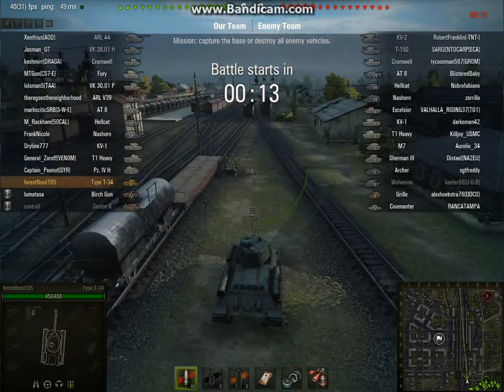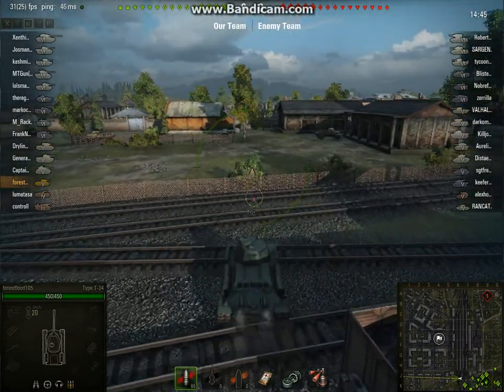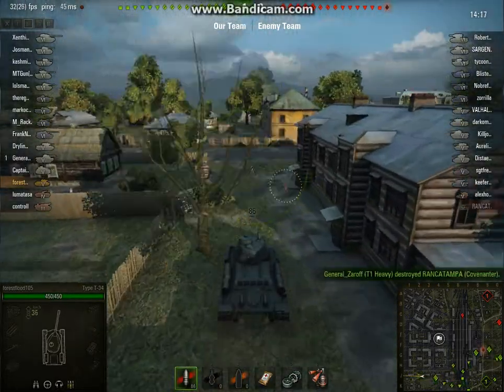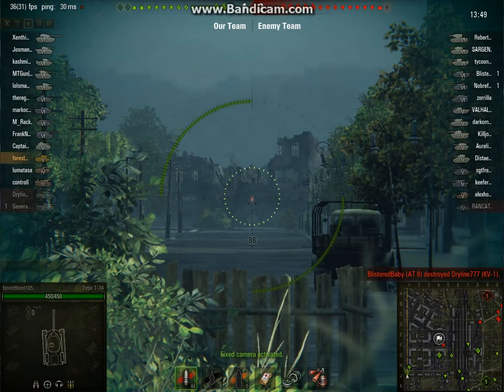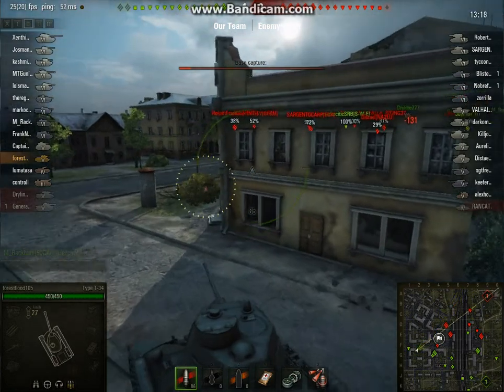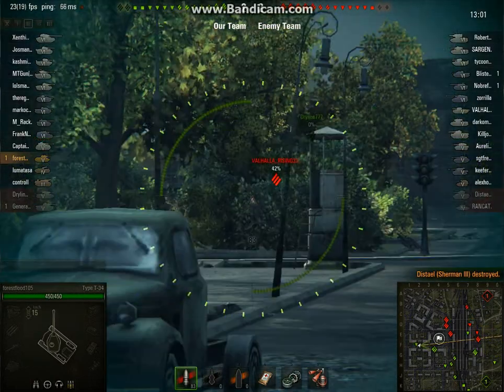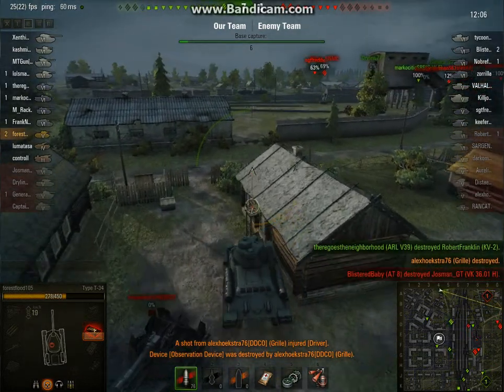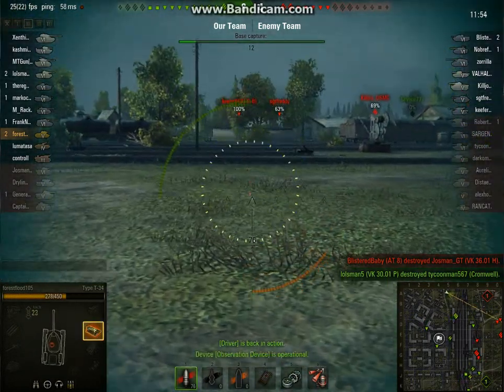Type T-34, How i play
Just giving my idea on how to play a rather difficult tank for a begginer